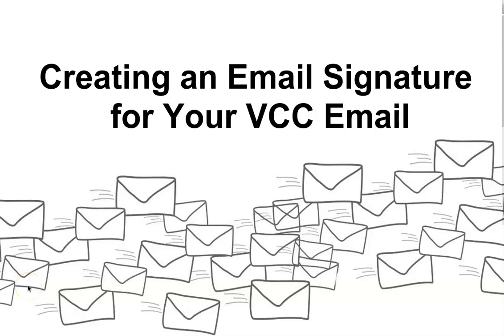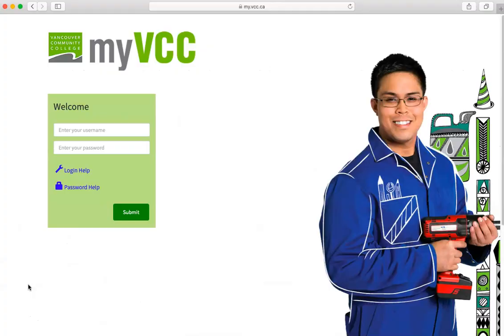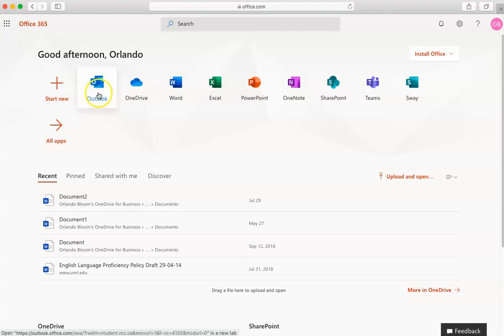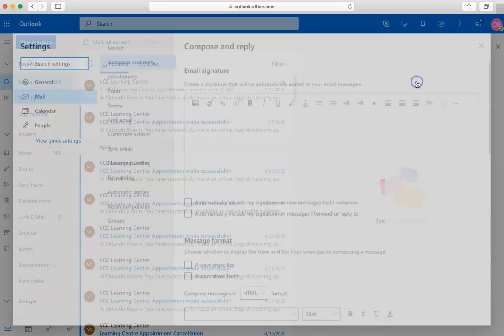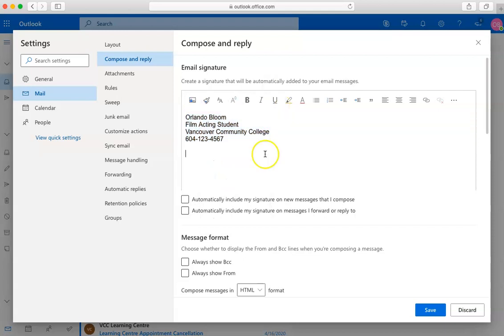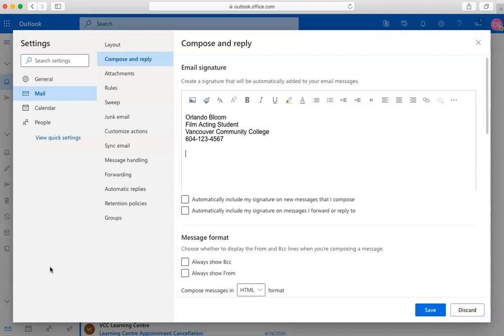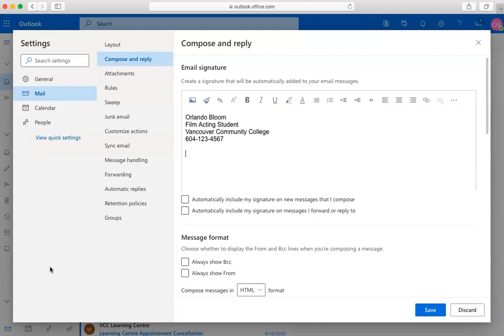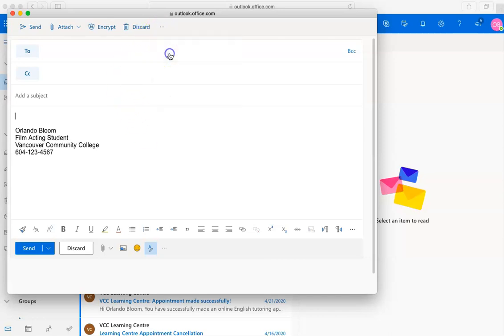Creating an Email Signature for Your VCC Email Account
This video is about creating a signature for your VCC email account. An email signature is a customized and premade block of text that goes at the end of emails you send, which tells the recipient some information about you.